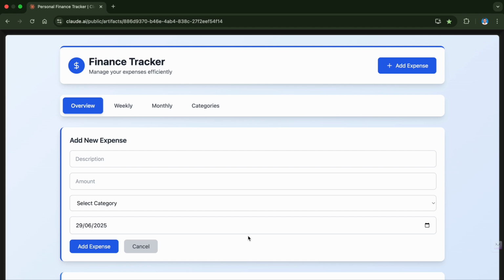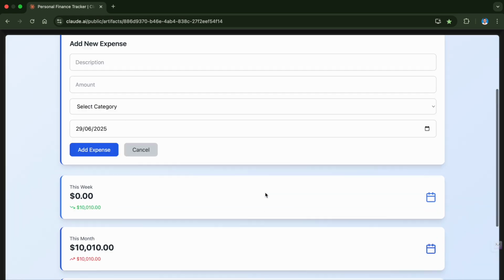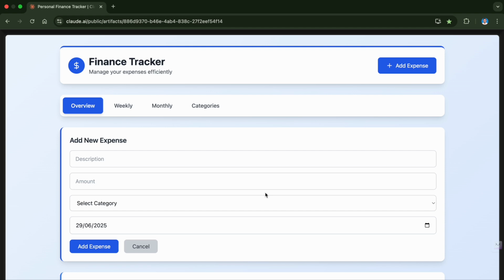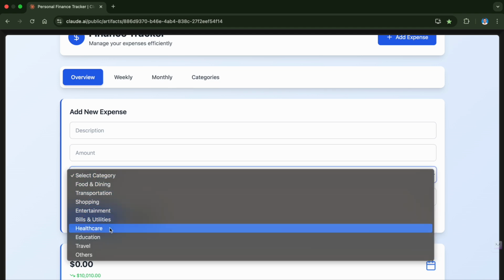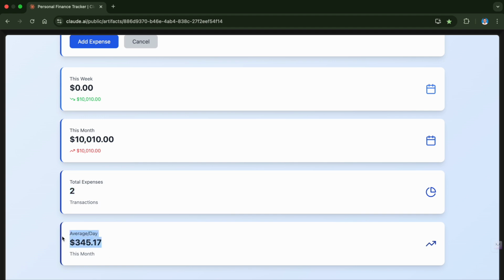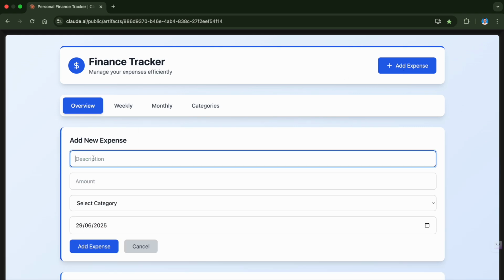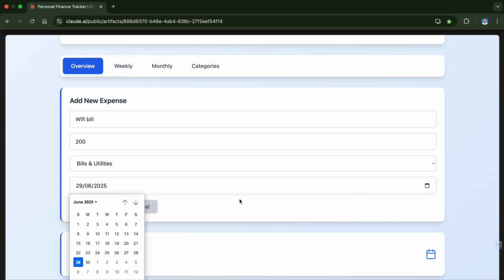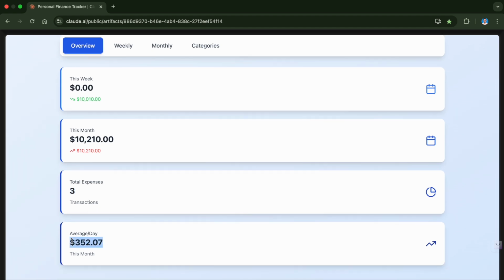How to make website using AI | built my first website using AI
My First Website built using AI Tools